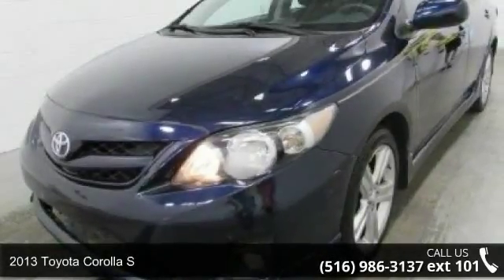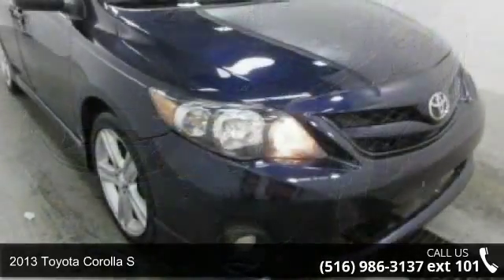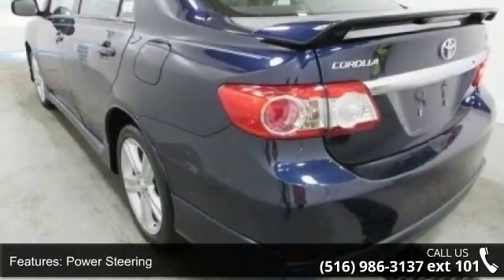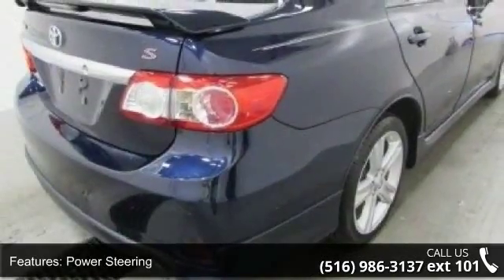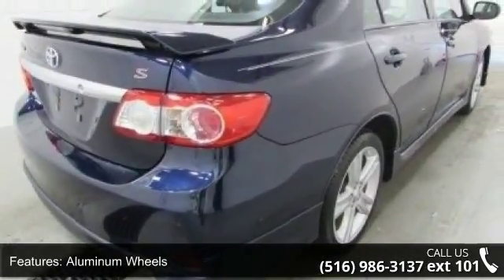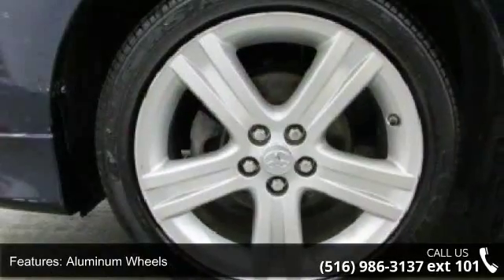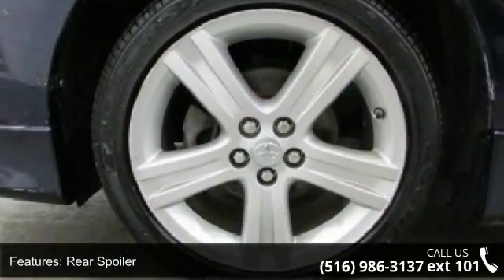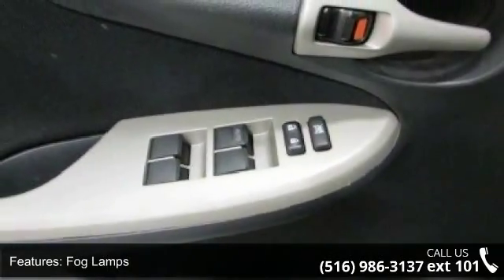2013 Toyota Corolla S - European Masters - /MO. WE TAKE T...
5 SPEED MANUAL. TRACTION CONTROL.  ABS ANTI LOCK BRAKES. POWER WINDOWS. POWER LOCKS. POWER SEATS. POWER MIRRORS. AIR CONDITION. DRIVER AIR BAG. PASSENGER AIR BAG. SIDE AIR BAG. ALLOY WHEELS. POWER STEERING. CD PLAYER. REAR WINDOW DEFROSTER. CRUISE CONTROL. TILT WHEEL.    European Masters is the home to the finest luxury vehicles. Ad must be presented at time of purchase. Finance $2990 down,72 months, 2.9% APR. Price excludes tax, registration, inspection. Final payment & final APR to be determined by primary lender. Special finance available for all types of credits. $0 down available. All trade-ins welcome. Easy own financing is a registered trade mark. or 275 Northern Blvd Great Neck NY 11021 or call our Sales Hotline (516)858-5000